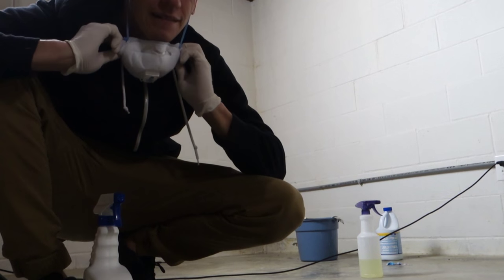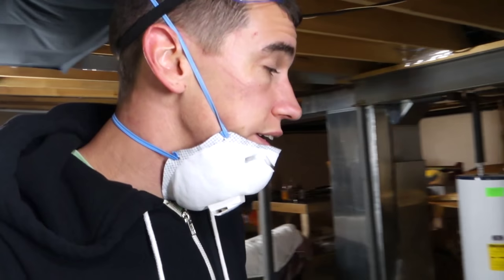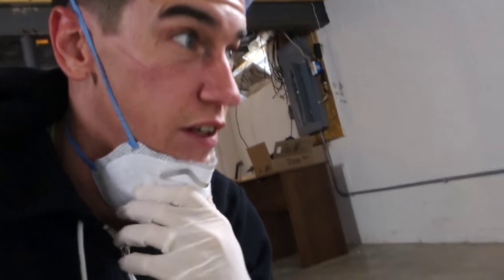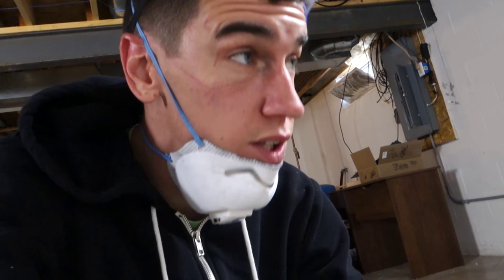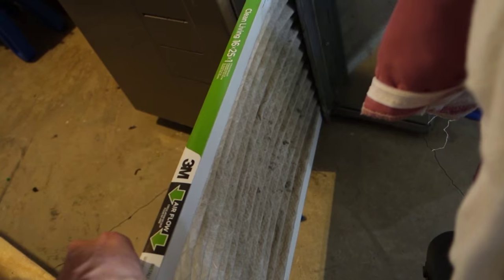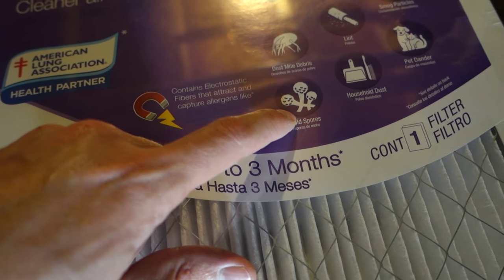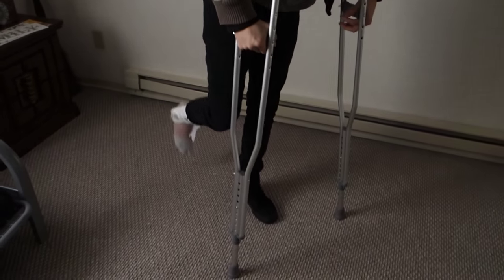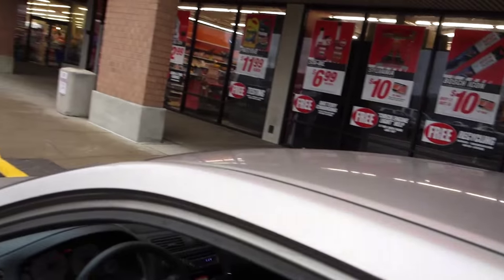CRUTCHES OF KINDNESS!